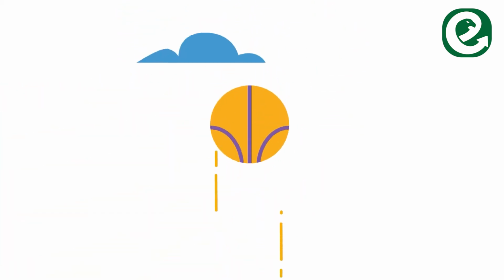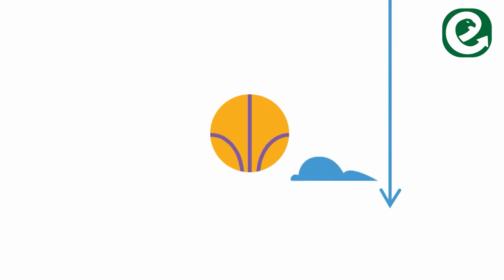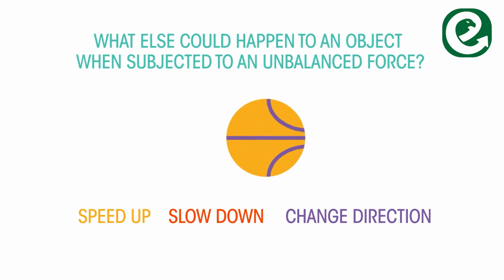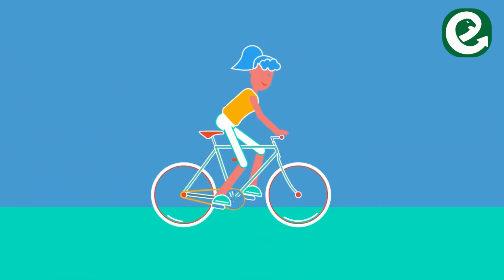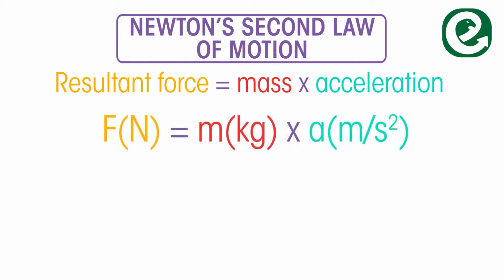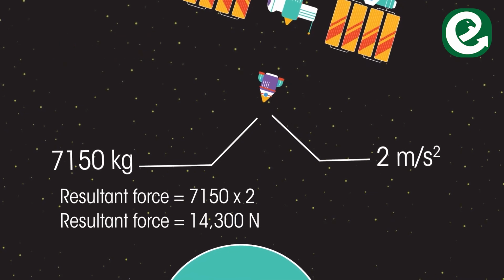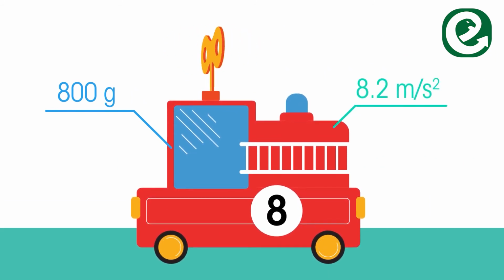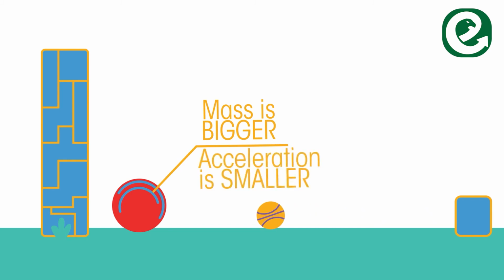Newton's Second Law Forces & Motion Physics MDCAT 2022| Newton's second law explained with animation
Understanding Newton's first law of motion by using various activities.
we are going to learn about and practice applying Newton’s Second Law in calculations, relating force, mass and acceleration.

Physics animated lectures
Learn physics through animations
Animated physics concepts
Physics animation lectures
Study physics with animated videos on edurise
Newton's second law explained through animation